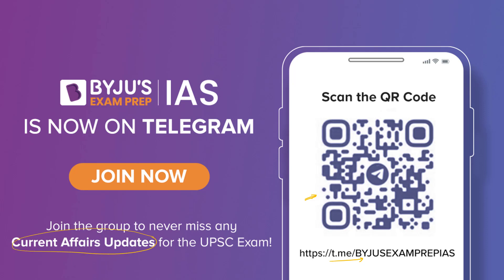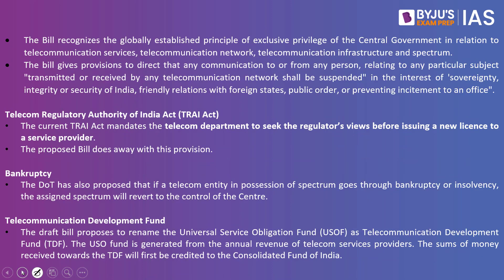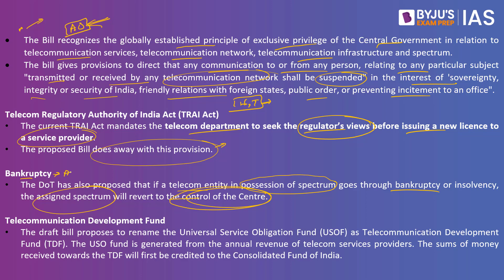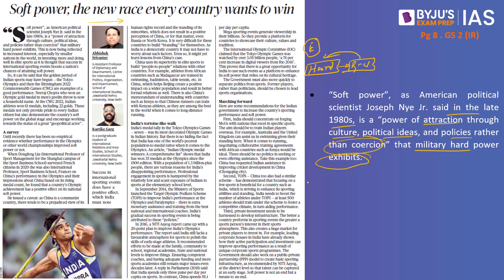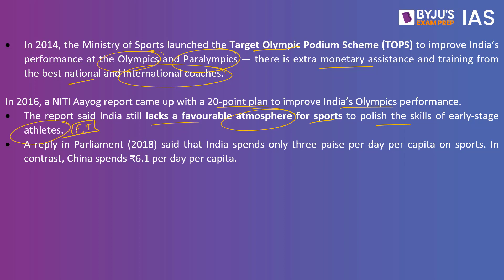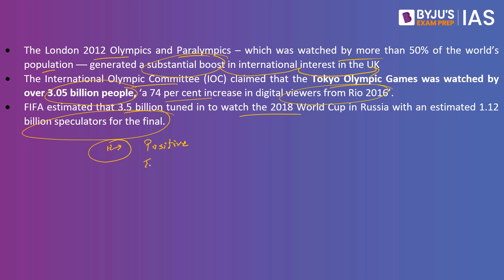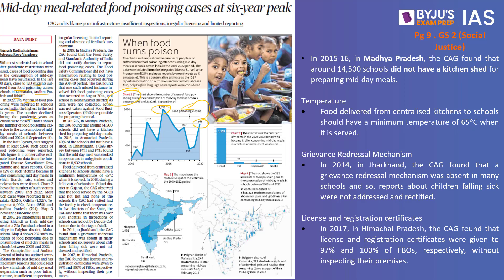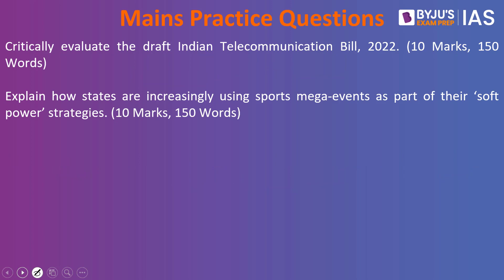'The Hindu' Newspaper Analysis for 26th Sep 2022 |Current Affairs for Today| UPSC Prelims & IAS Prep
In this lecture, we will analyse the important news articles from ‘The Hindu’ Newspaper for 26th Sep 2022. The Hindu Analysis videos are relevant for the UPSC Civil Services Examination 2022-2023. The aspirants are advised to watch the entire Hindu Analysis video lecture for a better understanding of Current Affairs articles. The Hindu current affairs video lecture covers a detailed analysis of the Daily Newspaper. All the important articles and editorials of 'The Hindu' are covered strictly from the UPSC/IAS examination point of view.

The Daily Hindu Analysis video lectures provide in-depth coverage of crucial Current Affairs, Newspaper articles, and editorials for UPSC/IAS Exams Prelims & Mains Preparation 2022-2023.

👉For the Hindu Analysis in Hindi, visit: @BYJUSIASHindi

Topics Covered:
1. Over the top (00:00)
2. Soft power, the new race every country wants to win (12:10)
3. Mid-day meal-related food poisoning cases at six-year peak (25:24)
4. India Inc. needs a neurodiverse workplace (30:54)
5. Mains Practice Questions (34:52)

Happy Learning!